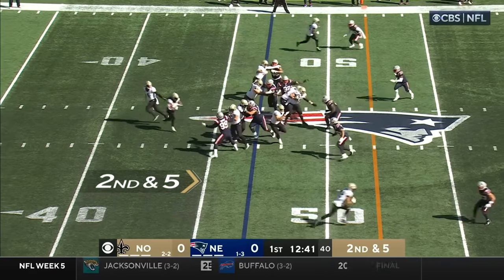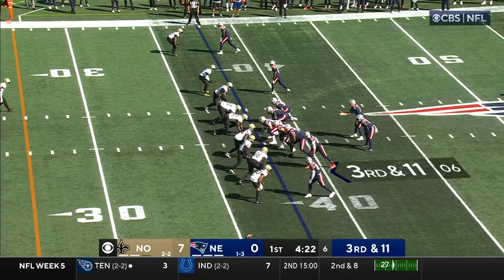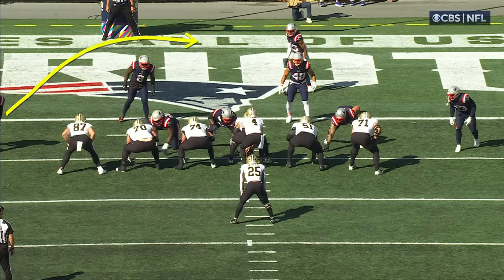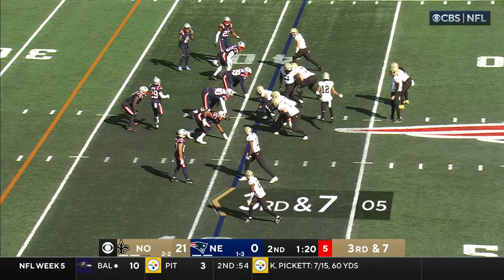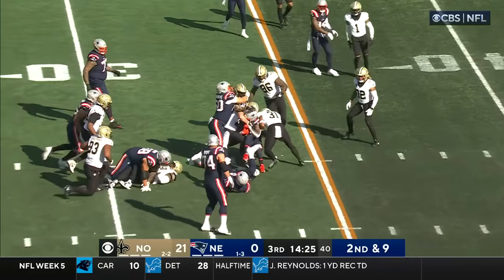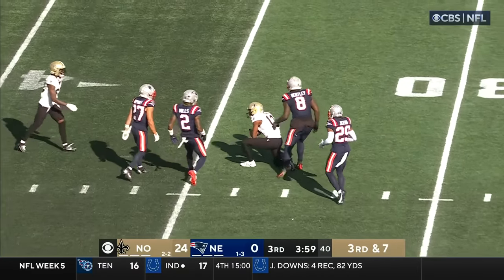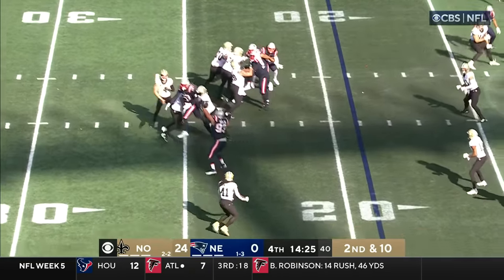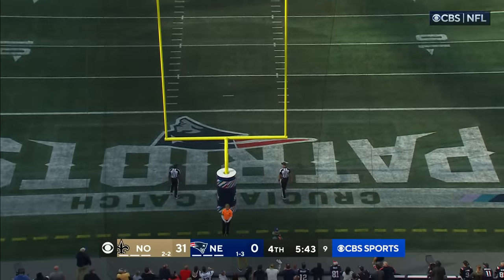New Orleans Saints vs. New England Patriots | 2023 Week 5 Game Highlights